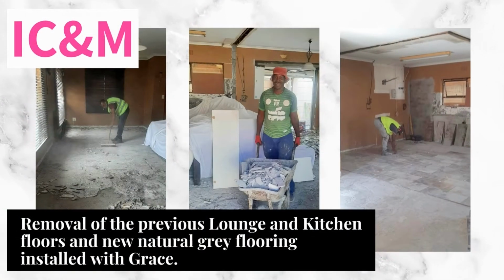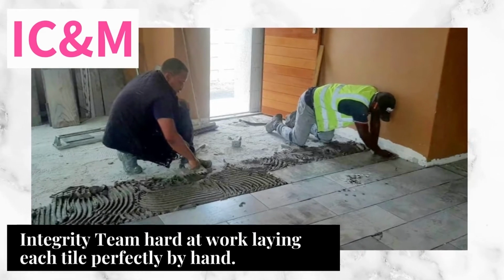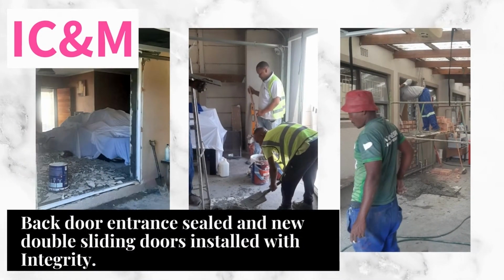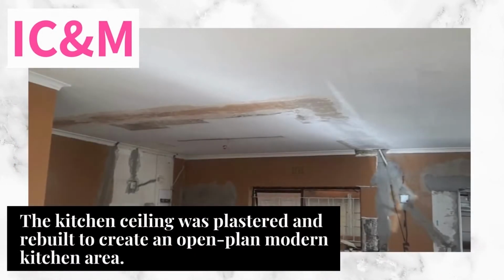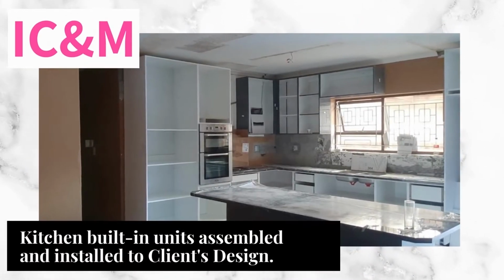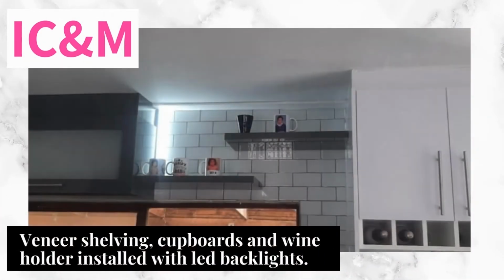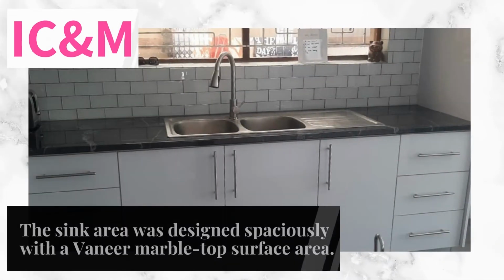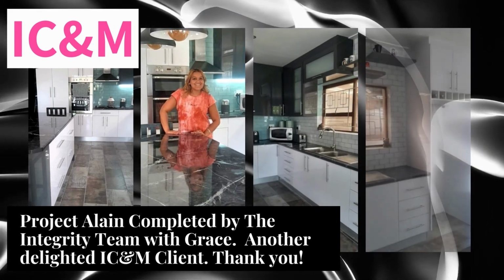IC&M Project Alain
IC&M in this video gracefully transforms this beautiful family home into a modern living area with a spacious contemporary kitchen. Marble top finishes and under-counter lights were added for a soft effect. New double sliding doors were installed at the entrance of the renovated lounge and the floors were redone in a natural grey stone tile.

Project Alain was completed by the Integrity Team with Grace.

To watch the complete video with sound hit the video play button below. Please like and follow our page. Thank you.

Need A New Kitchen Renovation? IC&M can assist you.
For a non-obligational quote call Edwin on 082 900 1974 or